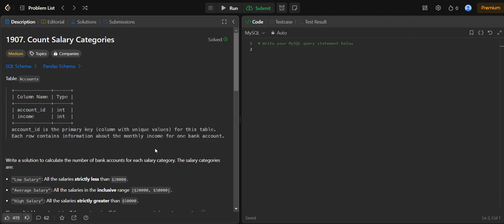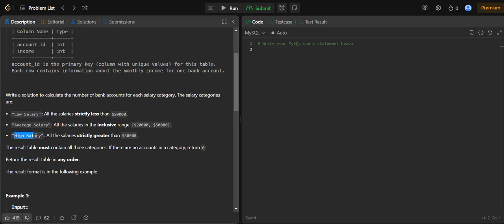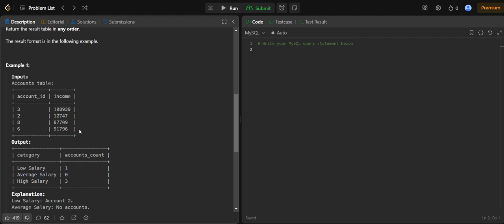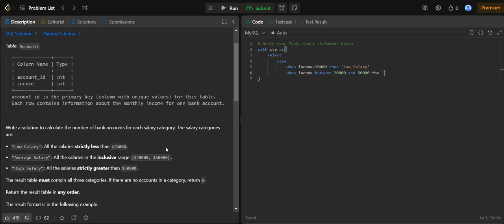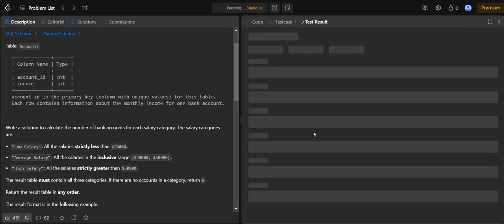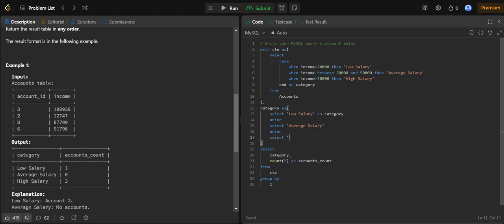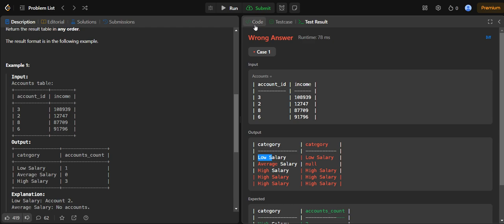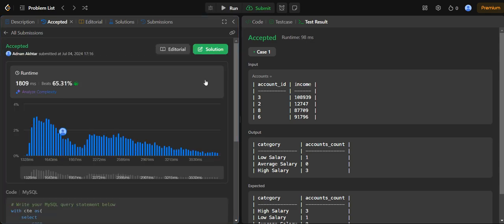SQL Day 13: Count Salary Categories